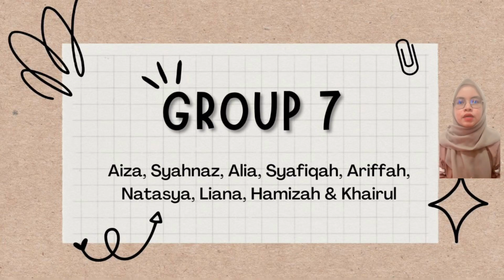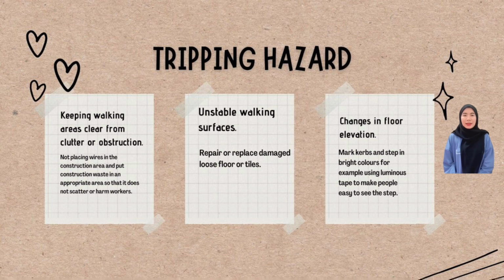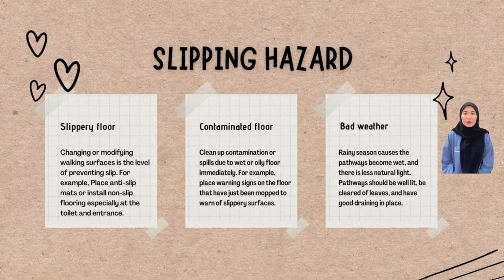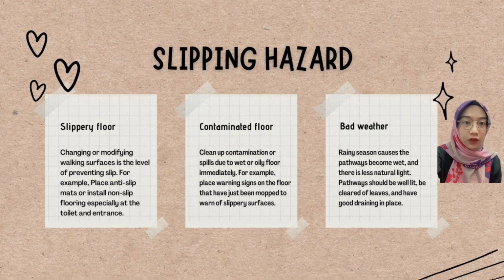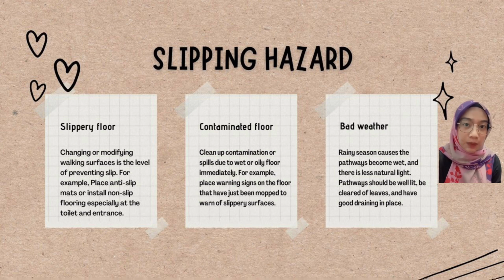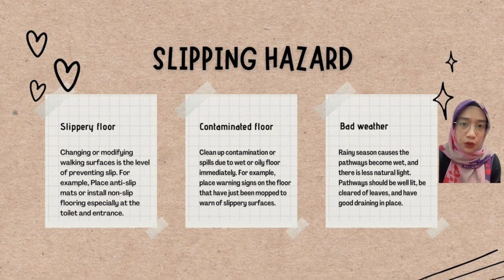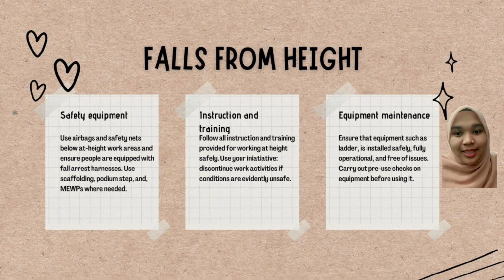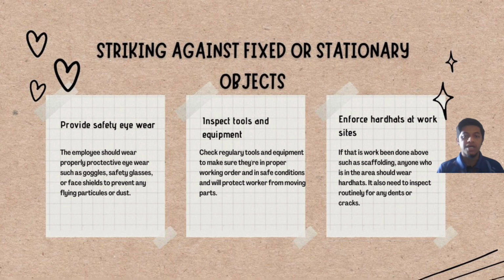Safety - Example of hazard control strategies by Group 7.